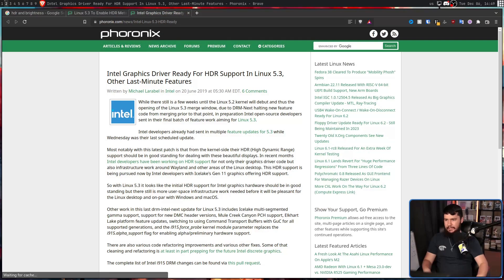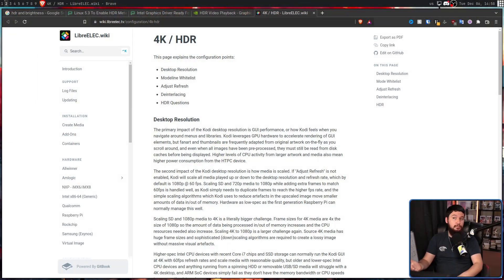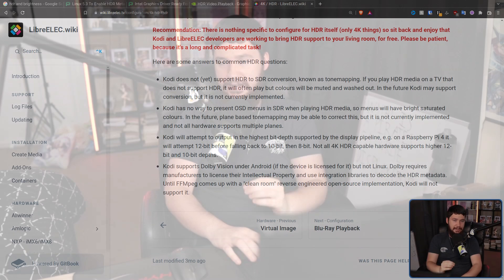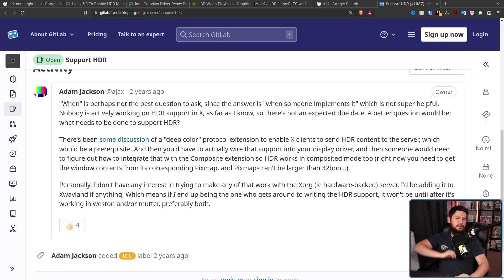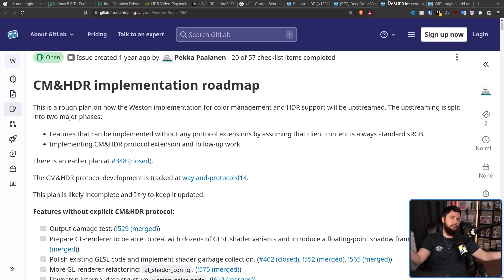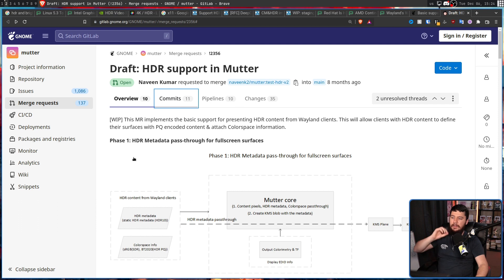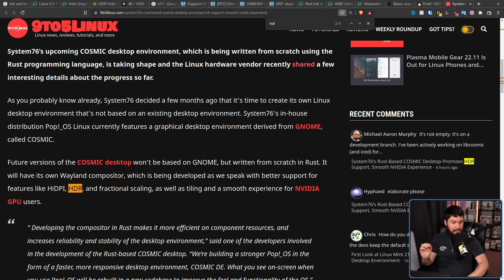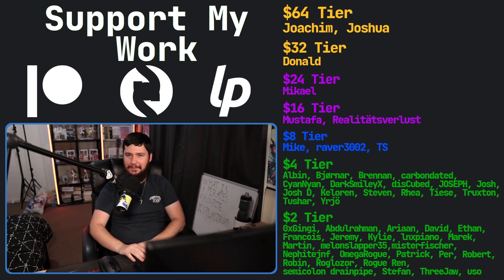HDR Is Coming To Linux Desktop Soon... Maybe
For years people have been asking about HDR High Dynamic Range on Linux and the answer hasn't been that great but soon things will begin changing on Wayland but not so much elsewhere

Credits
🎨 Channel Art:
Profile Picture: